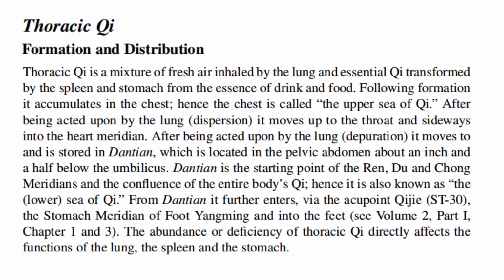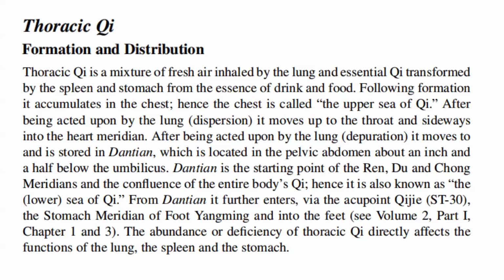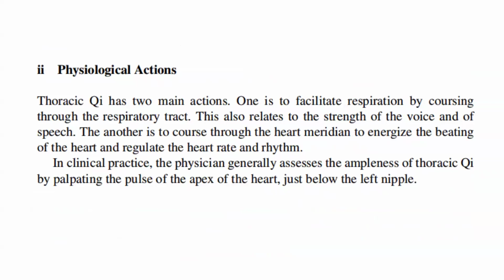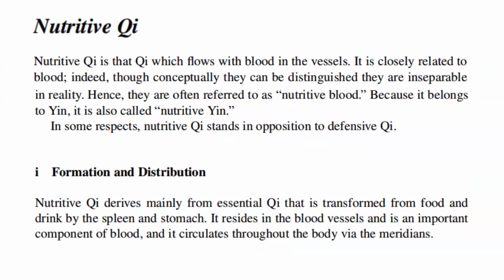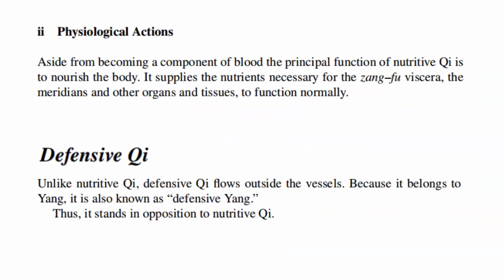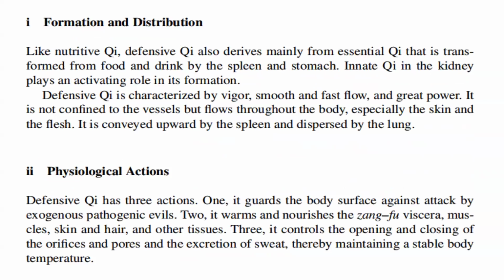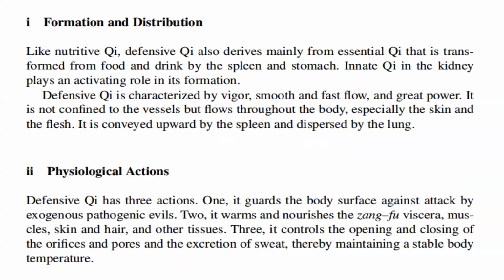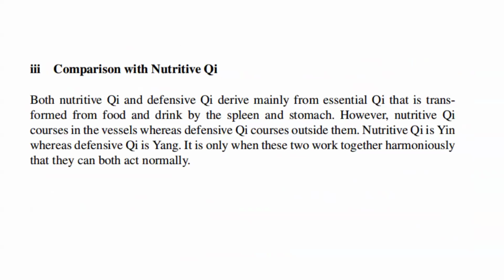TYPES OF QI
Forms of Qi (Life Force)
Yuan Qi (Original Qi, Ancestral Qi)
Gu Qi (Food or Nourishment Qi)
Zong Qi (Gathering Qi, Qi of the Chest)
Zhen Qi (True Qi)
Zhong Qi (Central Qi)
Zheng Qi (Upright Qi)